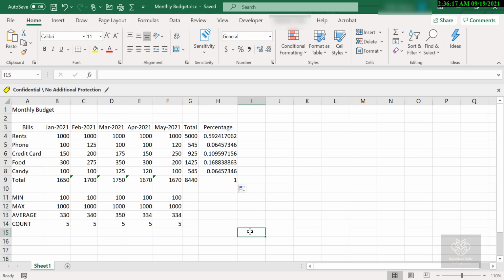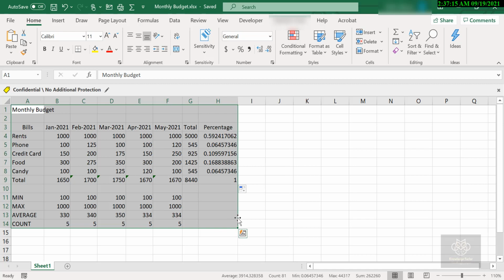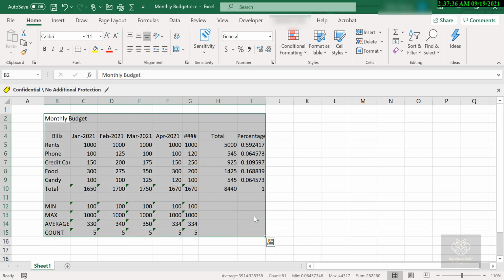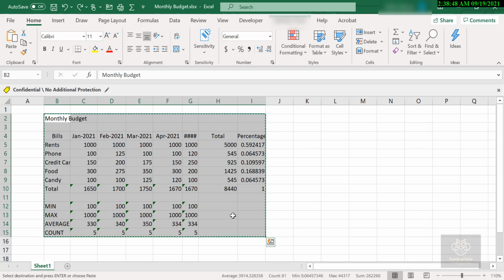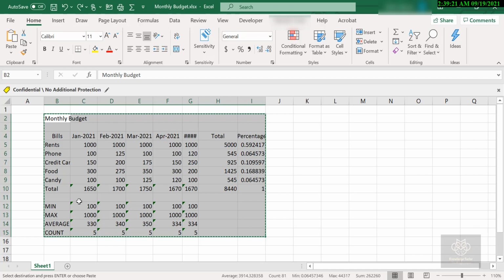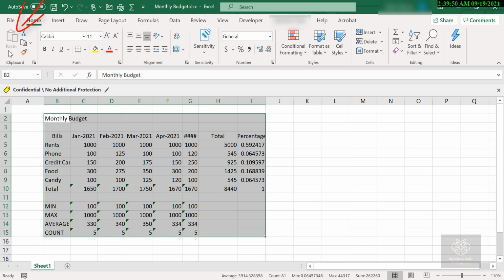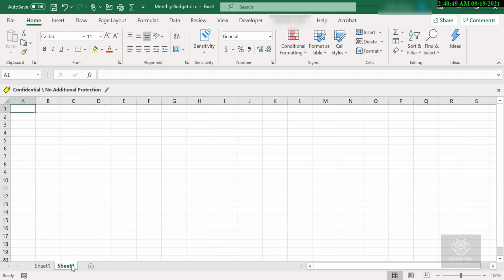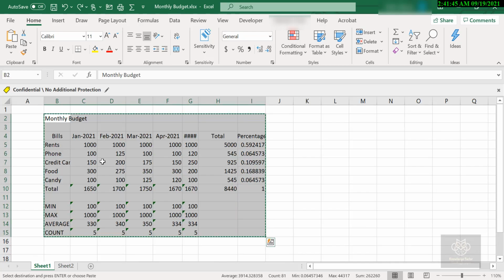Session24 - Moving & Copying Data in an Excel Document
This video will help you in moving and copying data in a same sheet or different sheet or different workbook.